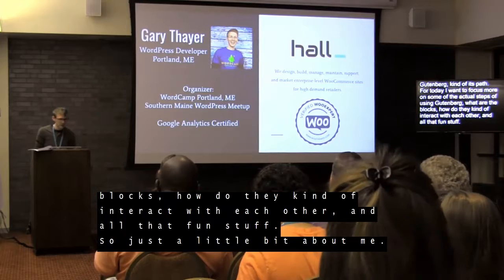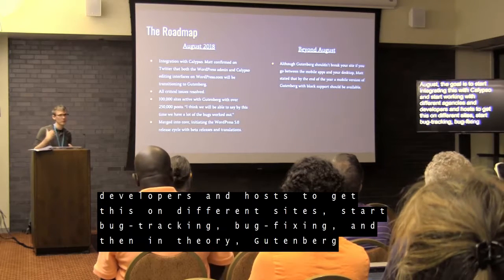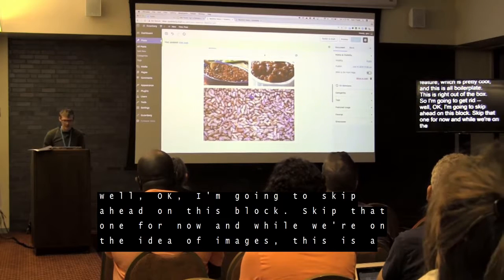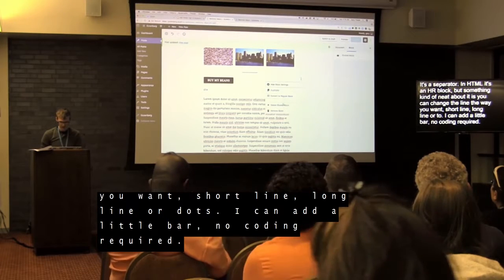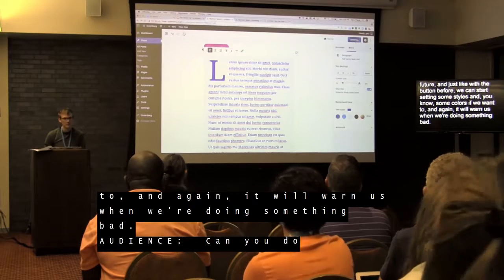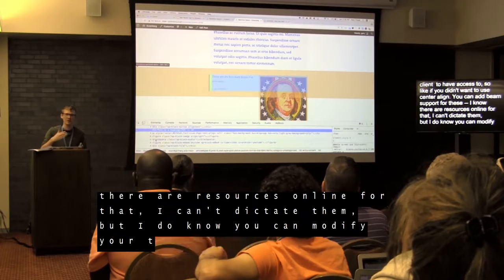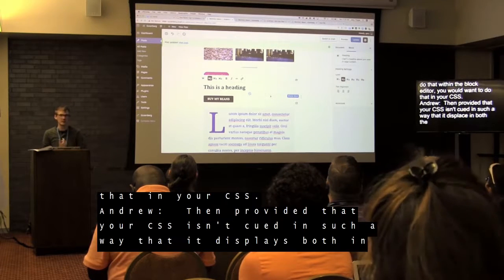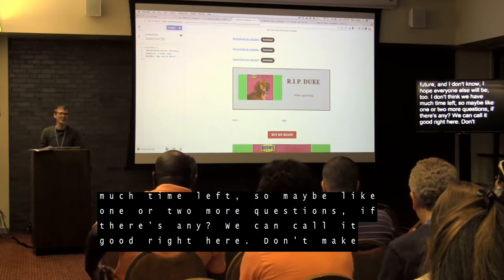Gary Thayer: Say “Guten Tag” to Gutenberg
Let’s take a look at the upcoming page editor Gutenberg, scheduled for release in WP 5.0.
We’ll look at:
What are Gutenberg blocks?
What blocks are available, and how to use them
How to best prepare your web site for the update